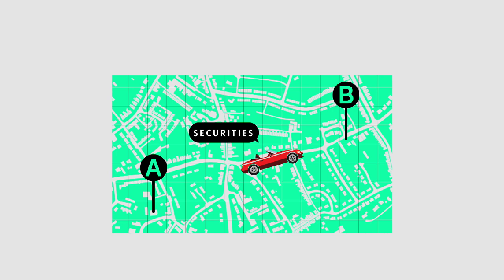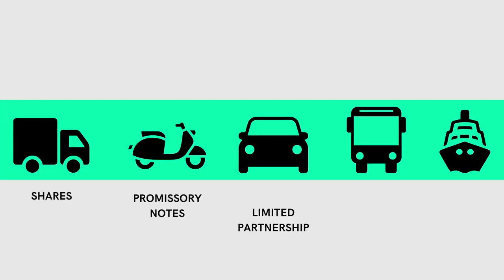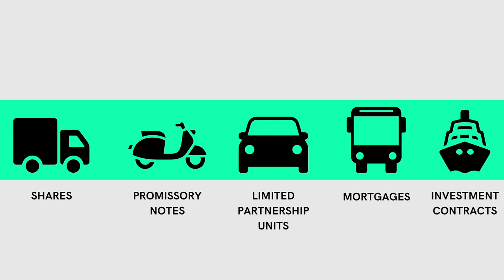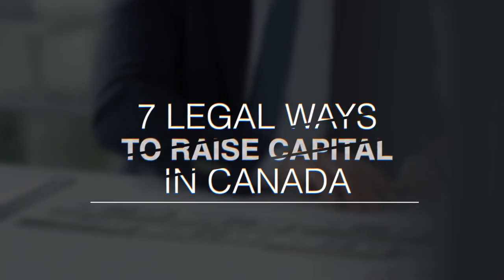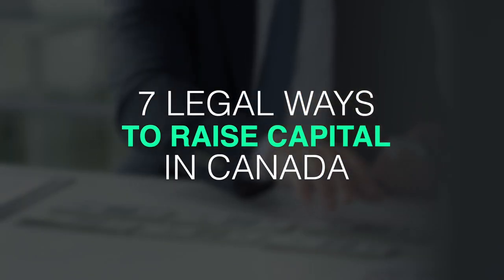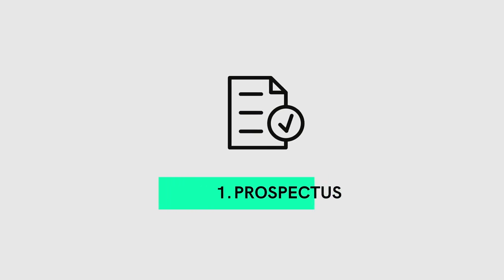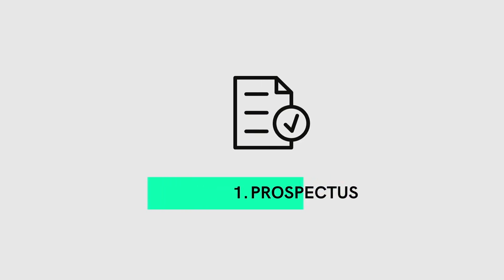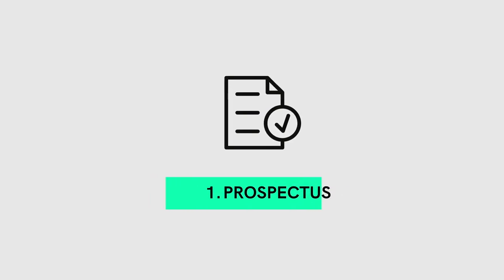7 Ways to Raise Money for Real Estate Investing in Canada. Get Rich in Real Estate With No Money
7 Ways to Raise Money for Real Estate Investing in Canada. Get Rich in Real Estate With No Money

In today's video, I'm covering legal ways to raise money for real estate investing in Canada. You should be aware of certain strategies before you begin making money in real estate, which do not even require your own money.

Time map:

00:00 You do not need your own money
00:15 My mission
00:24 How to raise capital in Canada
01:11 In this video
01:22 Disclaimer
01:38 What are securities in real estate
02:06 Different securities
02:20 How securities are regulated
03:23 7 Ways to raise capital in Canada
03:31 Filing a prospectus
03:54 Private issuer exemption
04:14 Who private issuers can sell their securities to
04:30 Limitations of private issuers
04:48 Accredited investors
06:05 Employees, officers, and directors exemption
06:38 $150,000 exemption
07:15 Family and friends exemption
07:50 Offering memorandum exemption
08:44 Crowdfunding exemption
10:22 Pro advice
10:59 Ask me a question

Darren Voros

Darren’s diverse skill set has taken him to many stages around the world. He has been featured as an on-air renovation expert on “The Goods” (CBC) and “CityLine” (CityTV). Darren was also the behind-the-scenes contractor on “Save My Reno” (HGTV) and “Game of Homes (W Network).
Darren is an accomplished real estate investor, trainer, and coach. He controls a portfolio of properties worth just over $10,000,000 and has traveled across North America educating, inspiring, and motivating audiences on the subject of real estate investing financial independence, and financial literacy. Darren’s willingness to give back prompted him to launch his YouTube channel in 2020 in order to have a wider reach in educating investors.